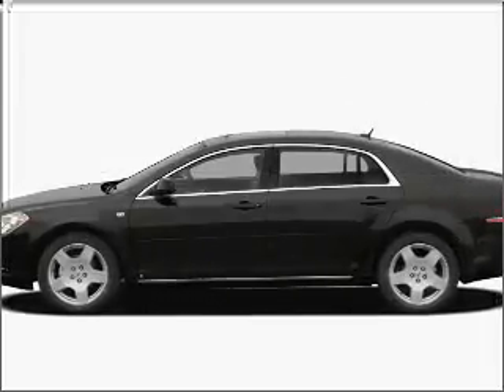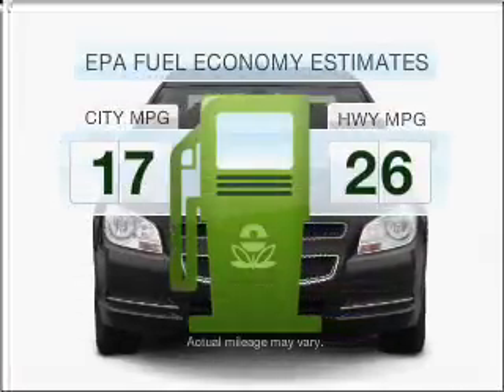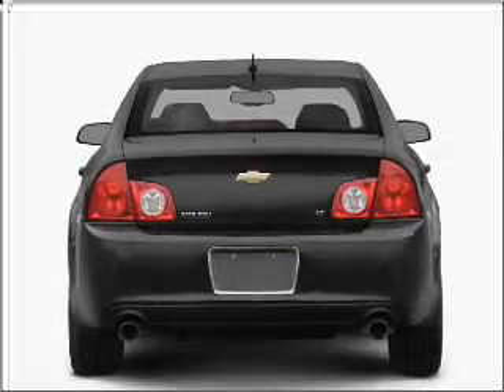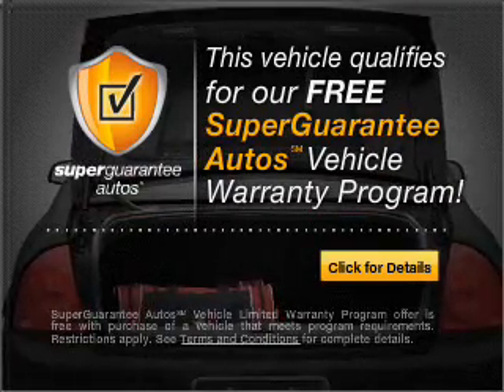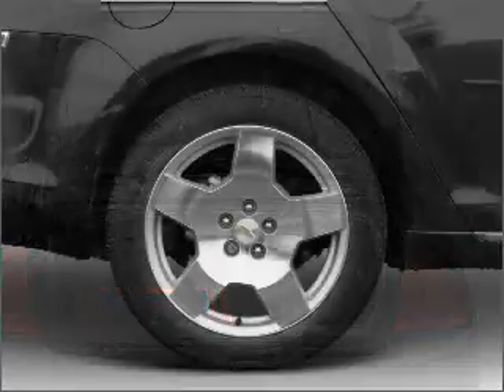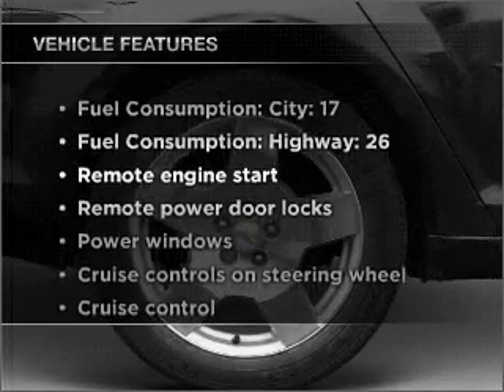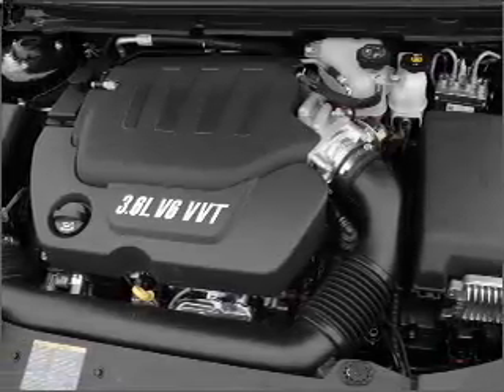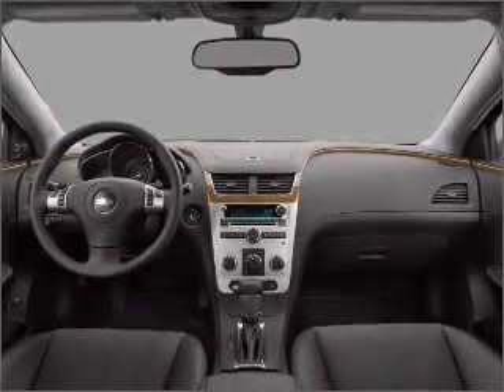2008 Chevrolet Malibu - Shreveport LA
Year: 2008
Make: Chevrolet
Model: Malibu
Trim: LTZ
Engine: 3.6 liter 6 cylinder 24 valve
Transmission: 6-Speed Automatic
Color: Gray
Mileage: 42070
Address:
8750 Business Park Dr.